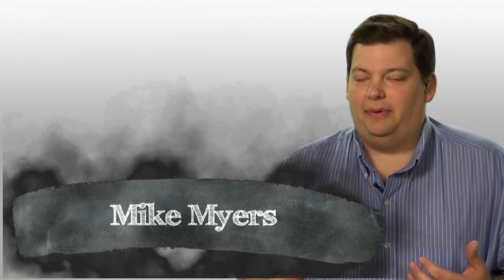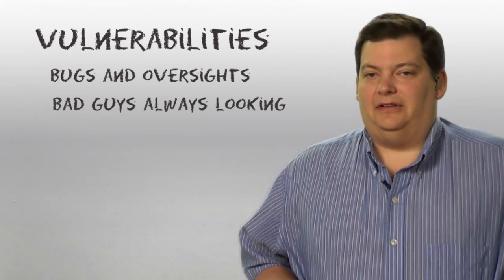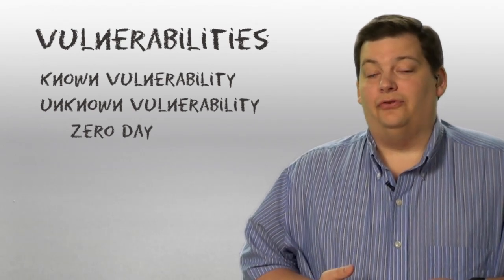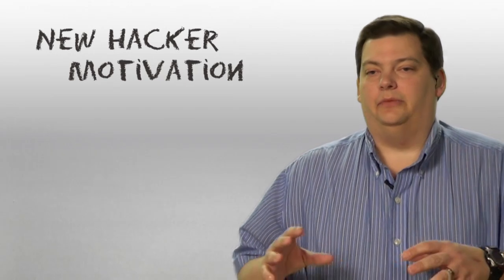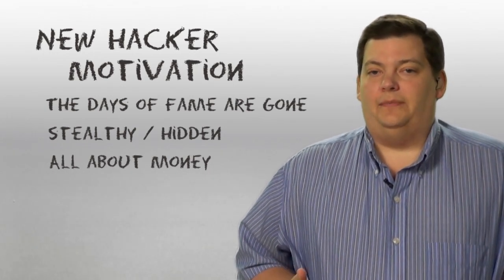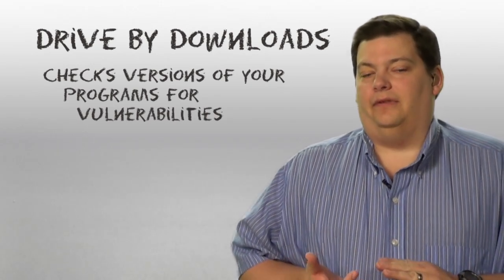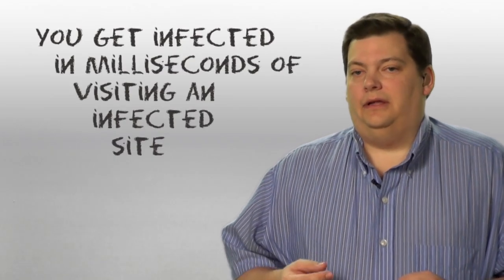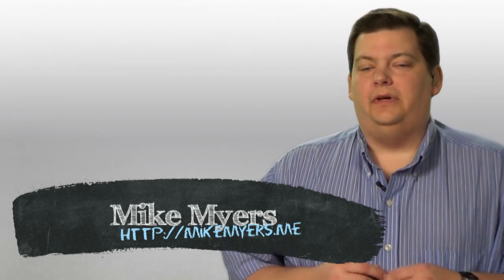Security 101 - Drive By Downloads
In our very first episode we talked about drive by downloads and how they can infect your machine in just milliseconds after arriving at the site.  We had questions about the drive by downloading so we are going to describe what is drive by downloading and how it puts you at risk.

For show notes, contact, suggestions and more details about the Security 101 Series visit the show

We love input on what you would like to know or if you have an idea for a new Security 101 tip, you can contact us via email or phone at the show information page.